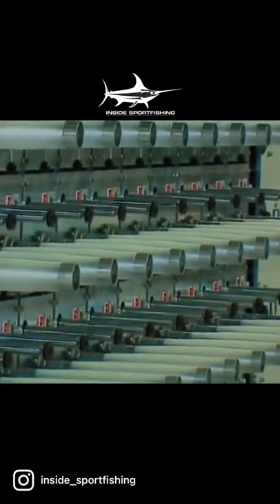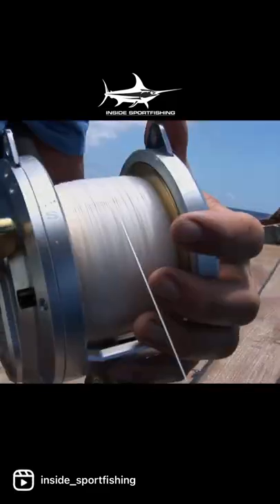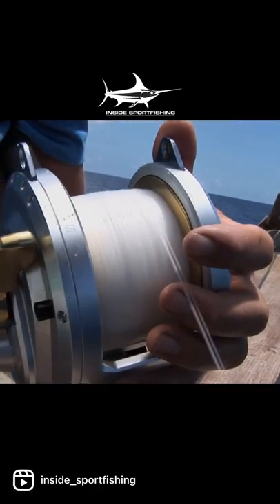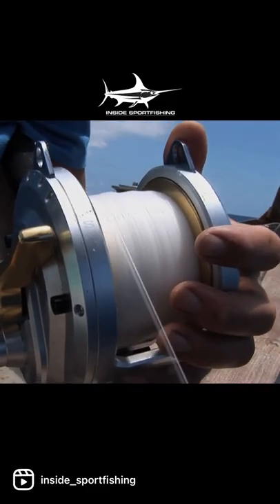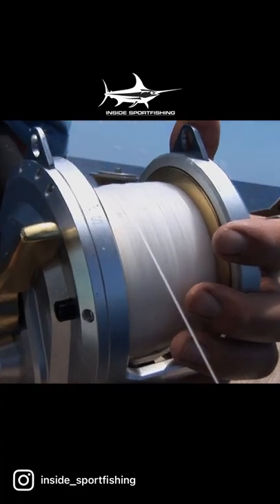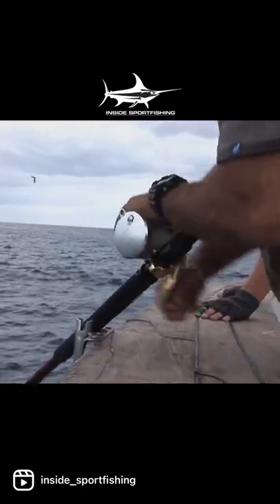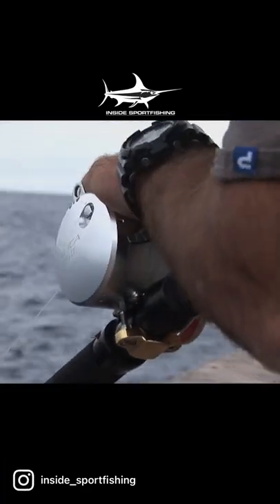Basic Difference between Fluorocarbon and Monofilament with Tony Garza Part 2